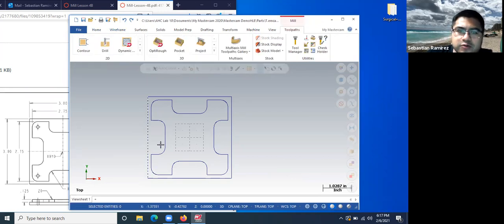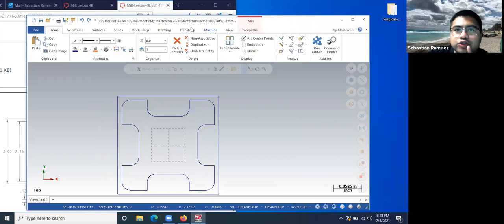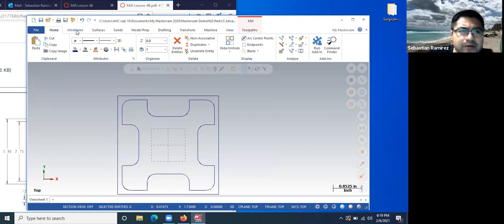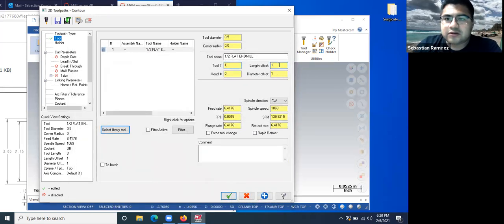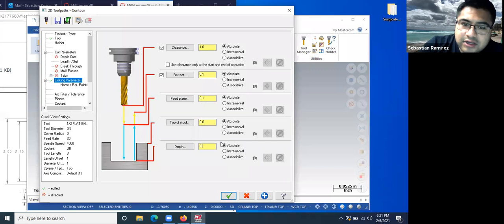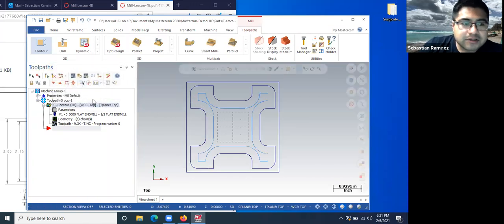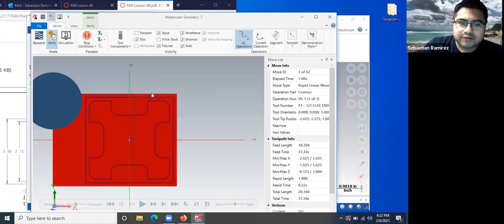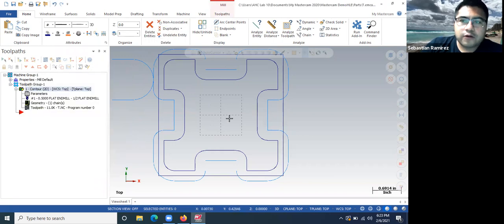Mastercam mill lesson 4B